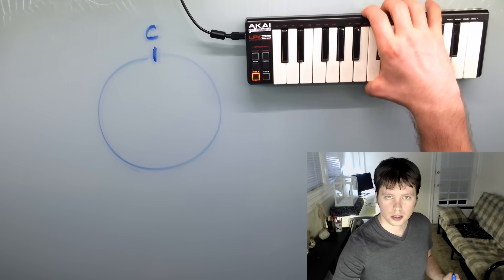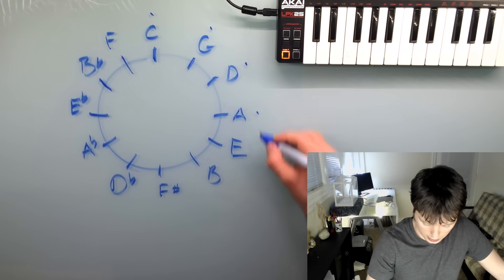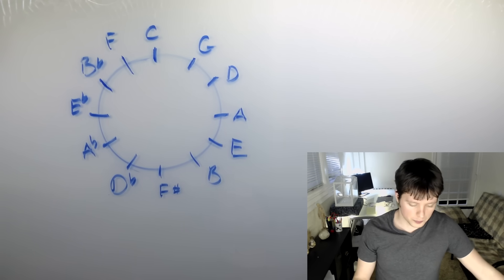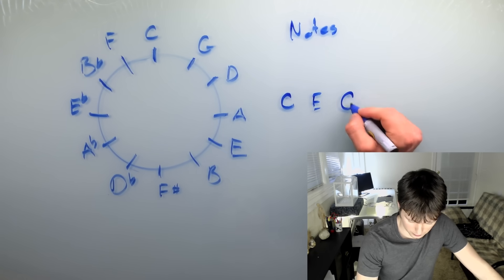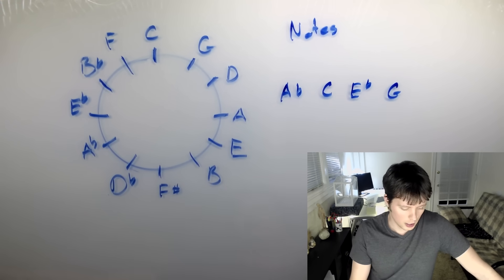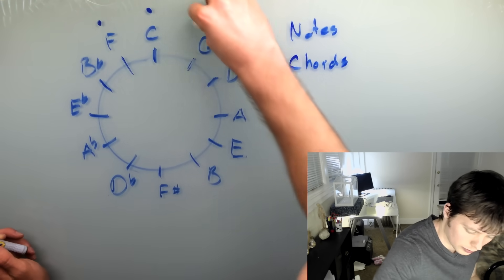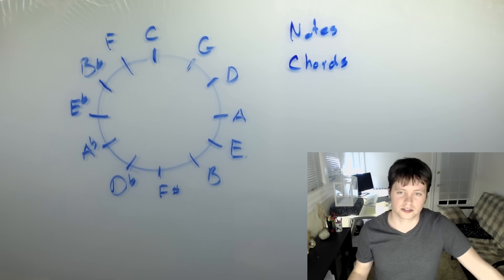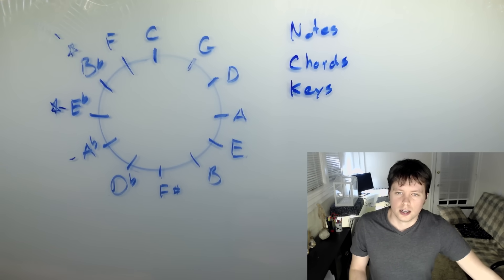The Circle of Fifths - How to Actually Use It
The circle of fifths is easy to learn, but what to do with it can be confusing. I'll show you a quick way to memorize it, and then ways to use it for things like chord building and key changes.

Also check out the follow up lesson about using the circle of fifths with minor keys